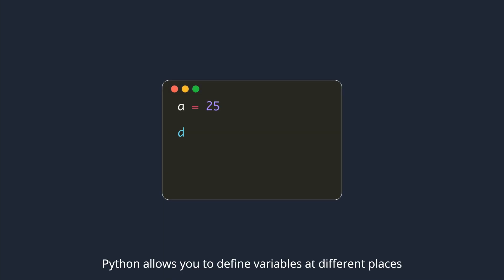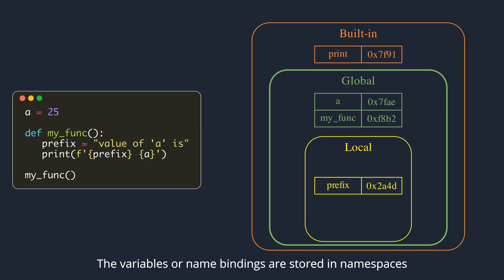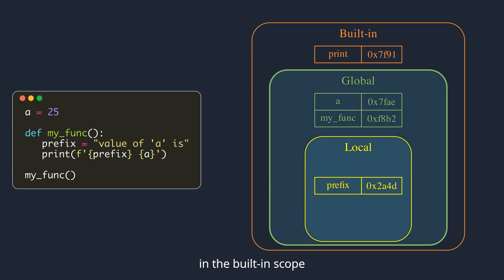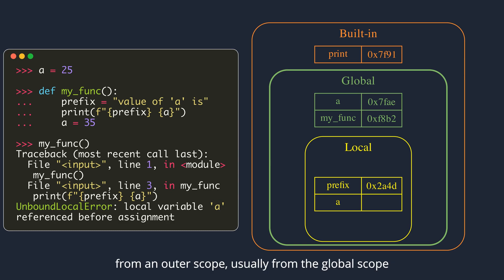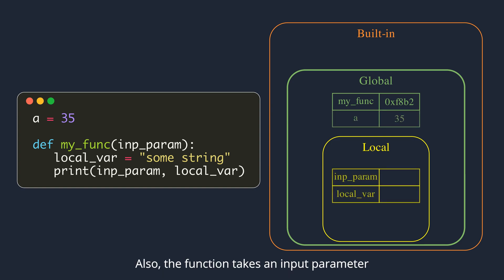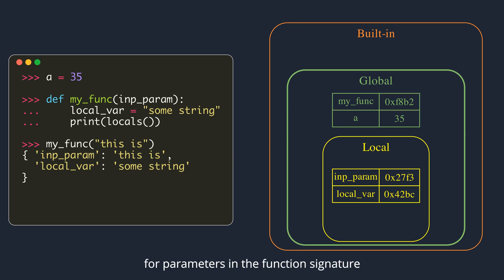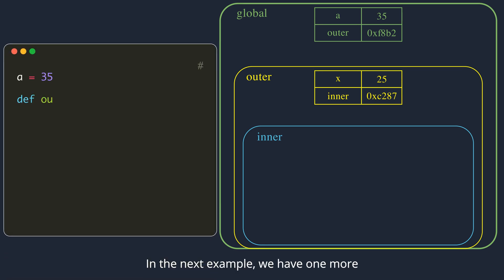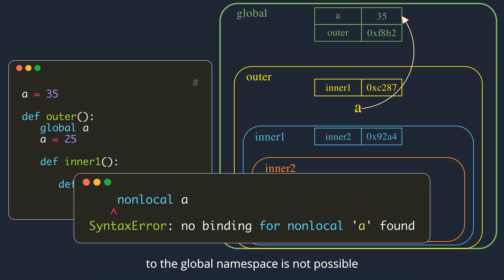Python tutorial: Variable Scopes & Namespaces - global/local/nonlocal | Explained with animations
The variables you define in your Python code has a lexical scope where they are valid. These scopes are categorized as local, enclosing, global and built-in scopes.
Python language also provides a few keywords like global and nonlocal to modify the behaviour of its variable name resolution.
This video tries to explain how scopes and namespaces work in different scenarios.

Credits: The contents of this video are mostly from my notes on Dr. Fred Baptiste's course